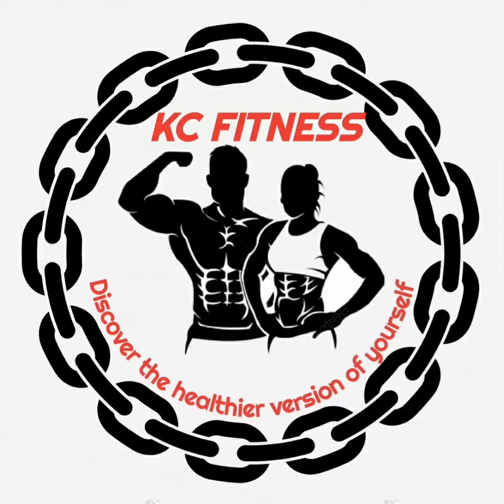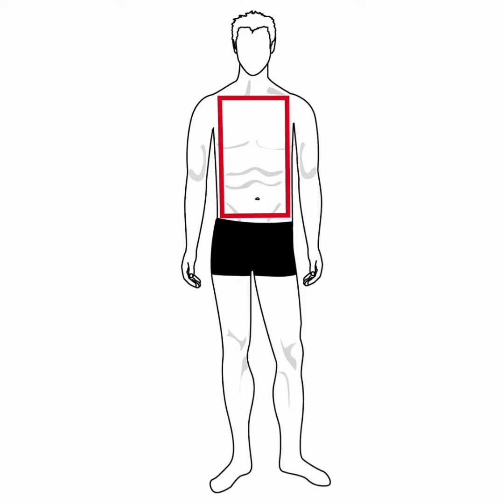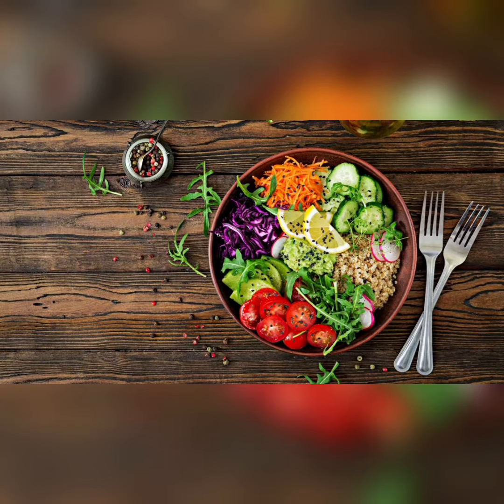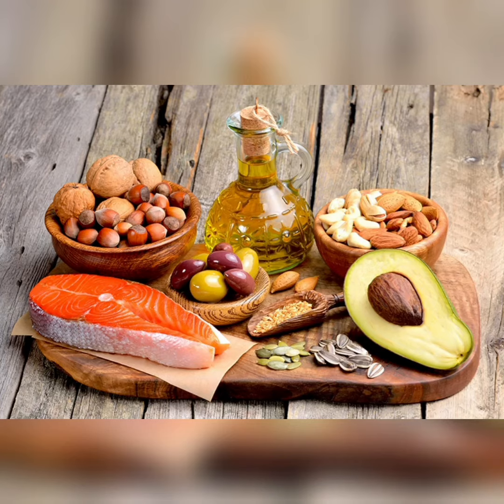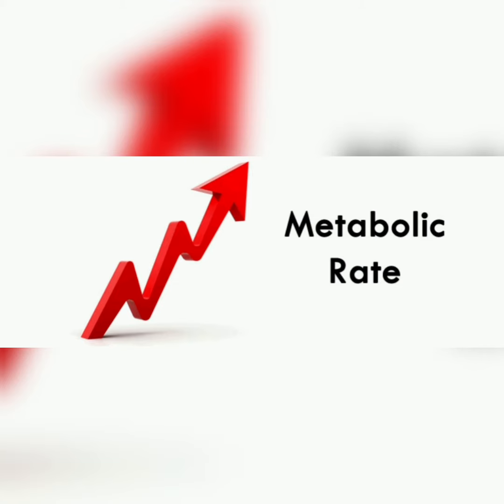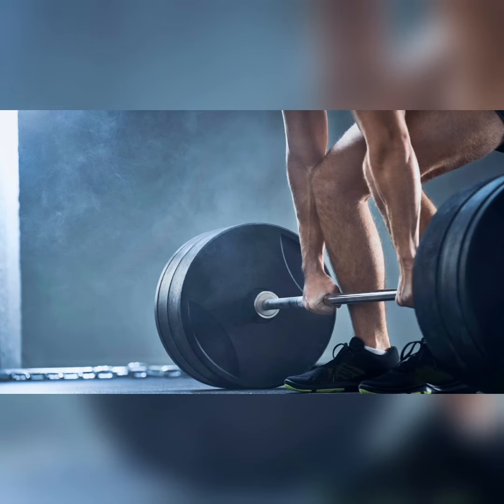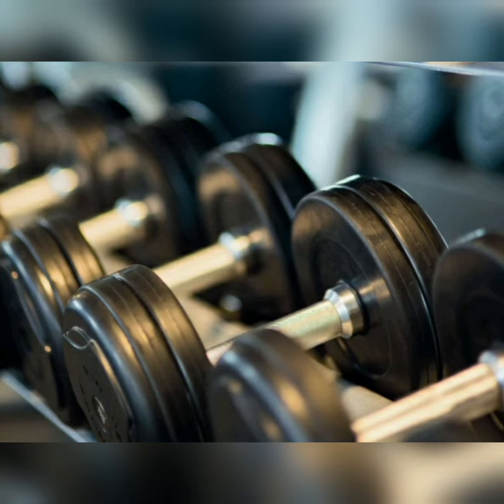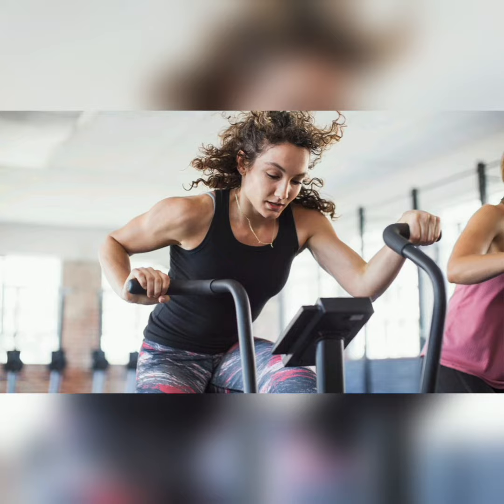How To Train Mesomorph Body Type??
Body type - Mesomorph

A person who is a mesomorph is said to have more of an athletic body. “Their body structure is more rectangular or boxy. They’re also thin, but not wiry, and if they work out, they find they build muscle easily,”.

As a mesomorph, a balanced regimen including both cardio and weight training (using moderate to heavy weights in order to stimulate muscle growth) is recommended.

The body type diet states that a mesomorph will do best with a well-balanced meal plan (40 percent carbs, 30 percent protein, and 30 percent fat), focusing on whole grains and starchy carbohydrates, healthy fats, and protein-rich foods. So, this will provide the needed energy for workouts and nutrients for muscle repair. They can also usually eat more calories compared with the other body types, as their higher percentage of muscle means a speedier metabolism.

Incorporating timed workouts into your routine will help you increase intensity so that you get killer results. Try pairing plyometrics with weightlifting moves to reap the muscle building/fat burning benefits all in one sweep.

When it comes to weightlifting, adopt a schedule of moderate repetitions with moderate weights. Try sets of eight to 12 repetitions at a weight where you often struggle with the final two to three reps in each set. Incorporate three weight training sessions per week, one each for chest and arms, back and shoulders, and legs.

Aside from weights, regular cardio is the best way to prevent fat gain if you're a mesomorph. Attempting at least three cardio workouts a week is recommended. Aim for 30 minutes at a moderate level.